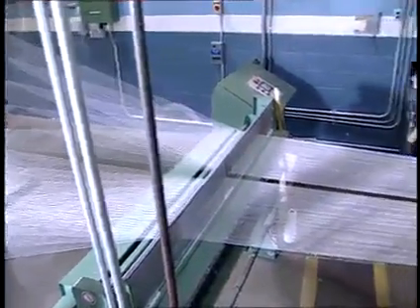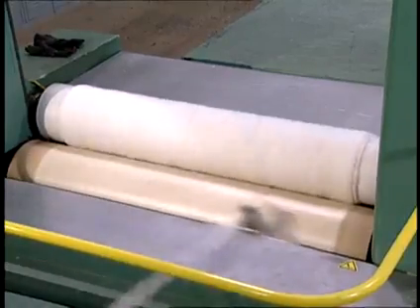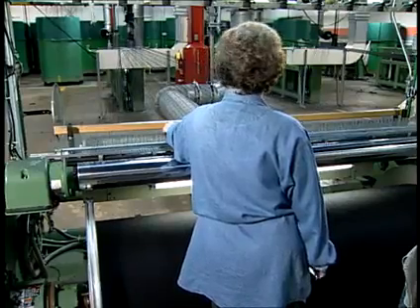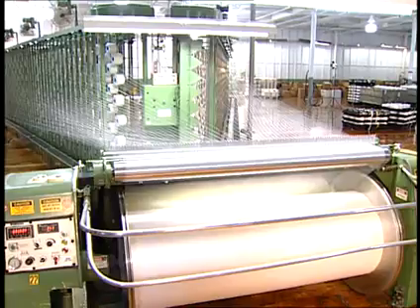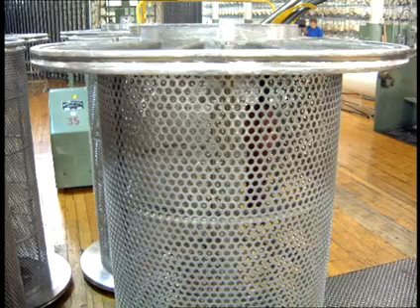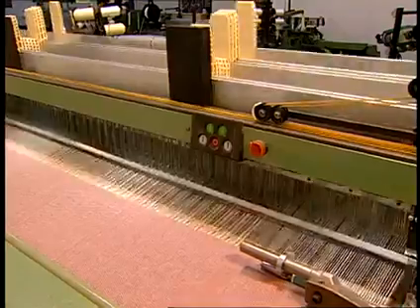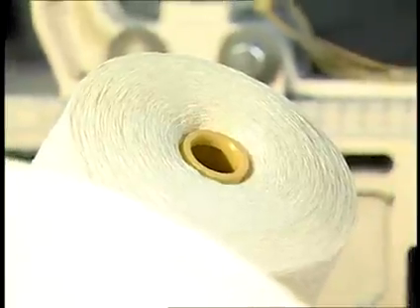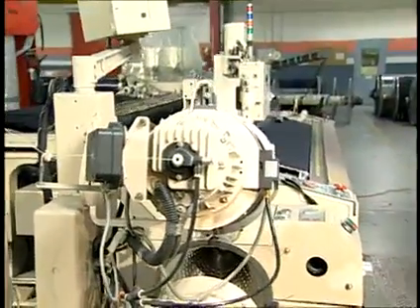Process Flow for Denim Manufacturing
Warp yarns used in indigo denim fabrics must go through numerous unique processing steps before they are ready to be placed on the weaving machine. If the warp yarns are to be indigo dyed on a long chain or rope range, the yarn is ball warped and then rope dyed, followed by re-beaming onto section beams. The warp yarns are then slashed before being woven.